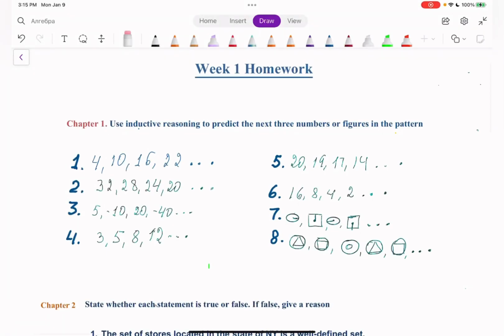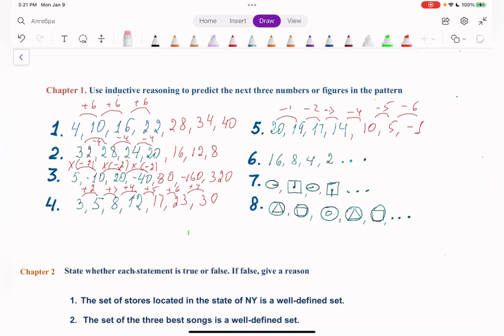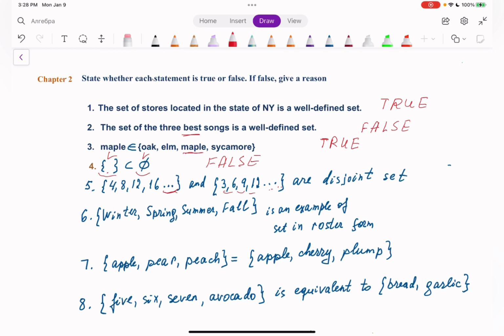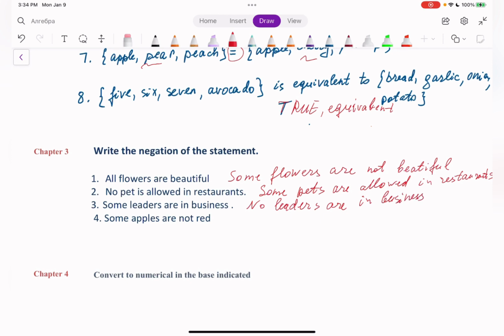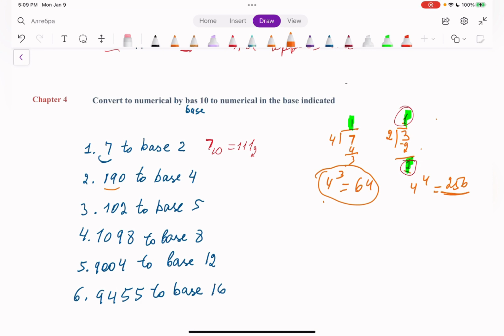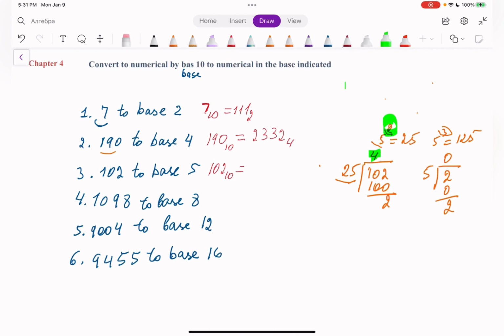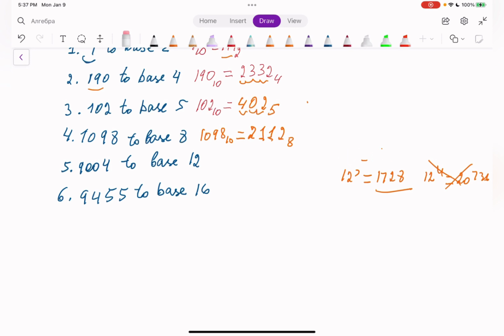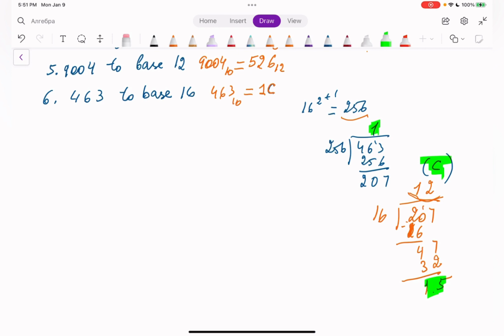Week 1 Homework